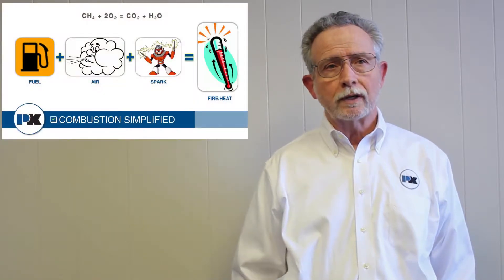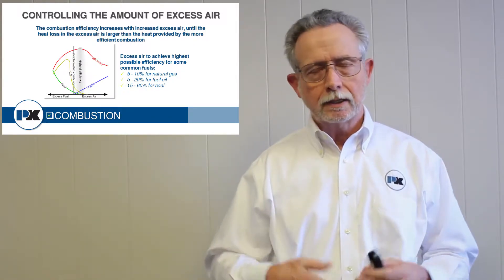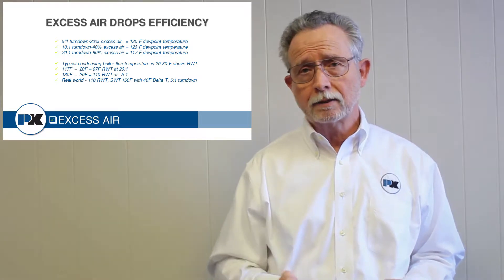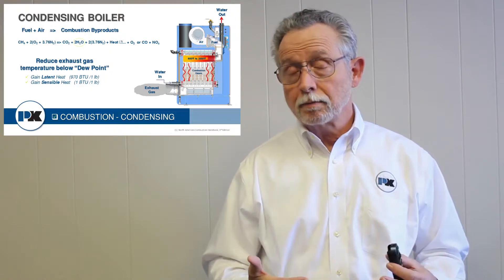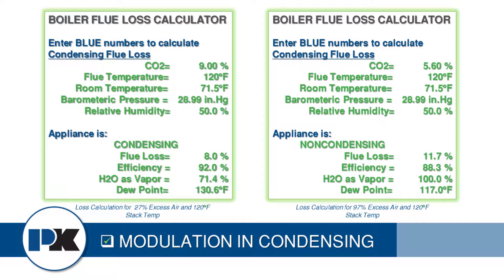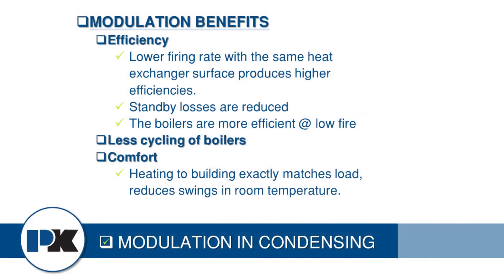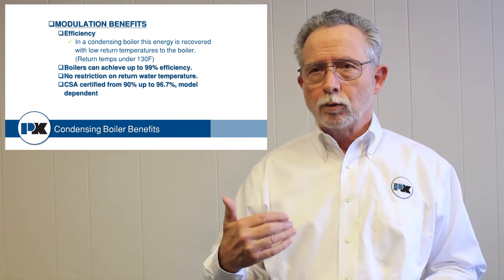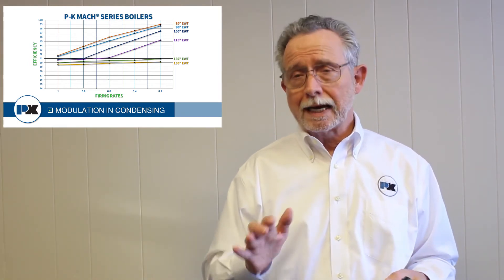The Dirty Little Secret Associated With High Turndown Ratios 1080p 30fps H264 128kbit AAC